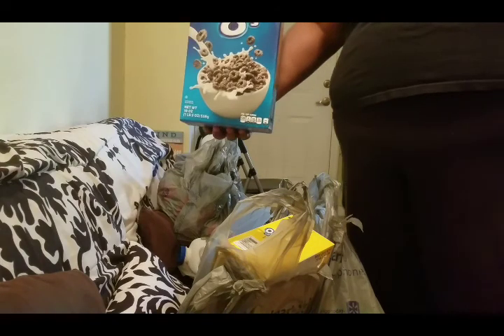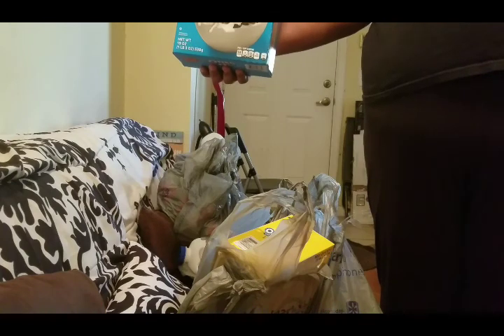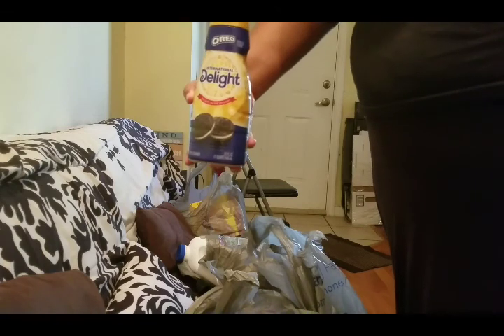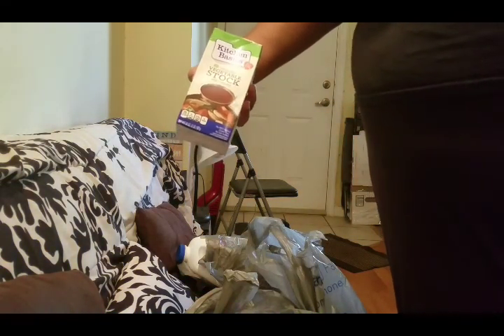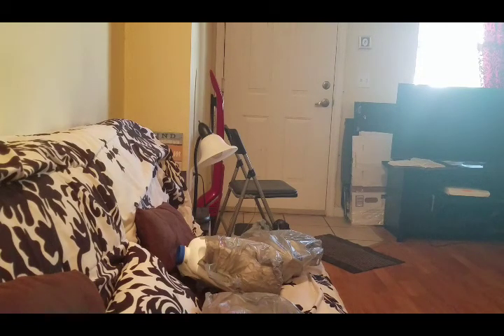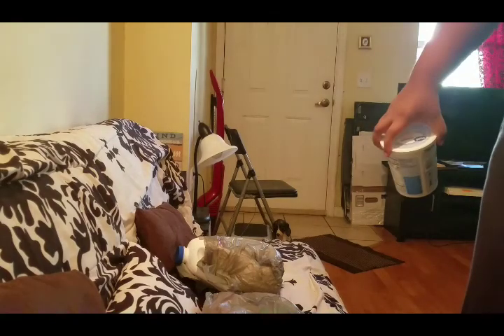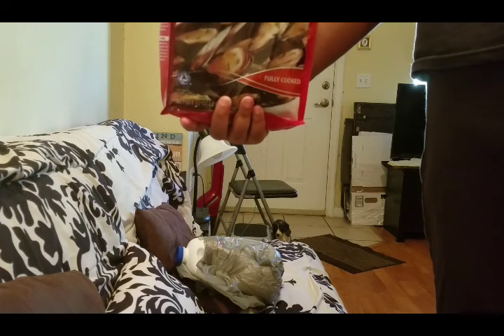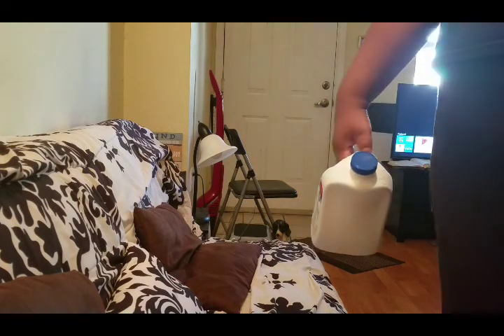Weekend Special: Walmart...delivers? (Walmart Delivery and Grocery haul) + channel update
Expires: January 31,2019

Hey guys and gals! Sasha here on a Sunday morning giving you a video about Walmart's new delivery service! I bought a few groceries to test out this service and I wanted to give y'all my opinion on the service. I also talk about my channel updates toward the end of the video. Pardon the rambling and frazzled speech and the fact that I didn't hold a good number of items in the frame. I've been up since 5 without my caffeine fix.

As always, thanks for stopping by!